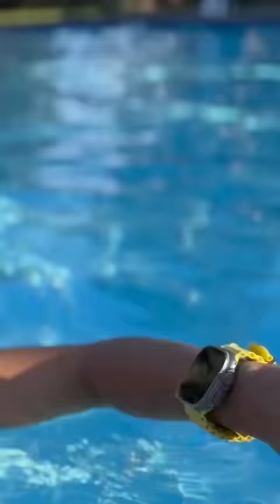Apple Watch Ultra underwater test! Depth and Temperature sensing!